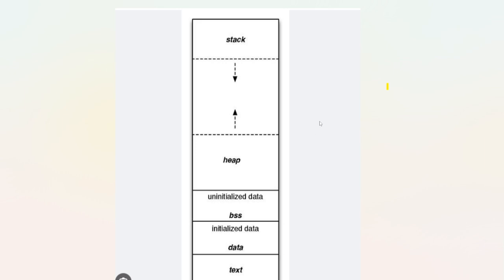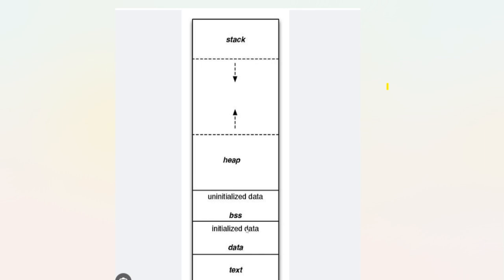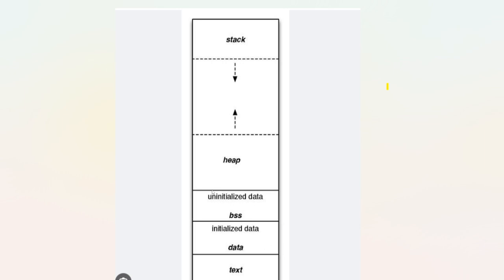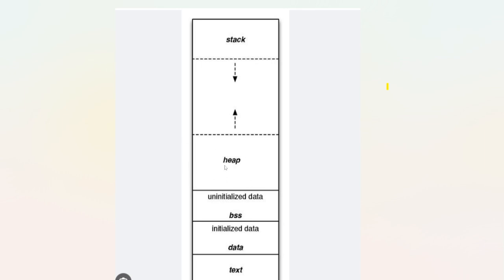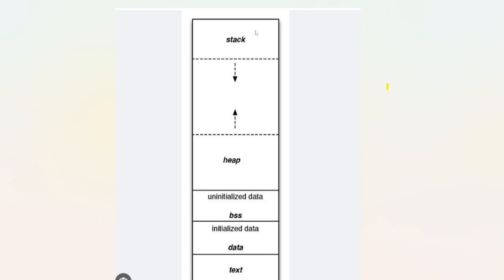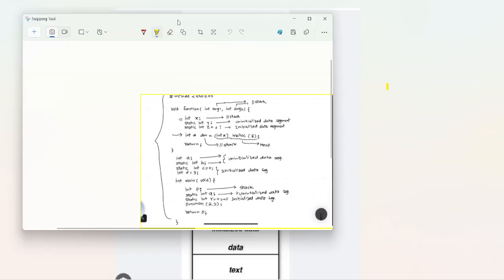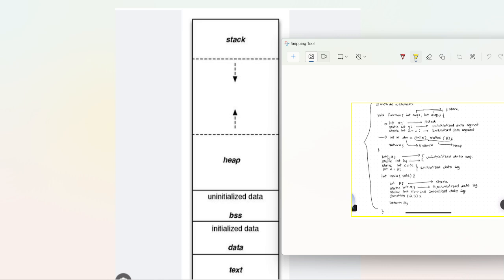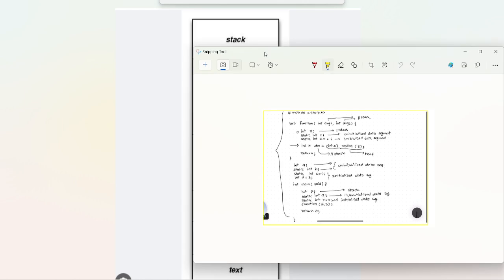Memory Layout in C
In C programming, the memory layout consists of the following sections:

Text segment
Initialized data segment
Uninitialized data segment
Heap
Stack